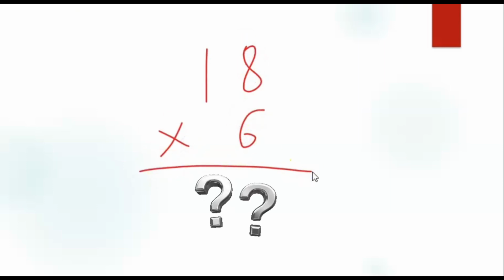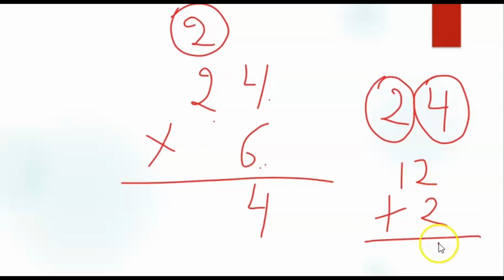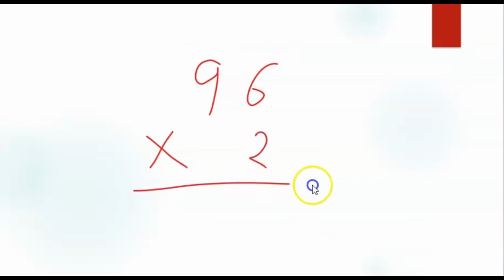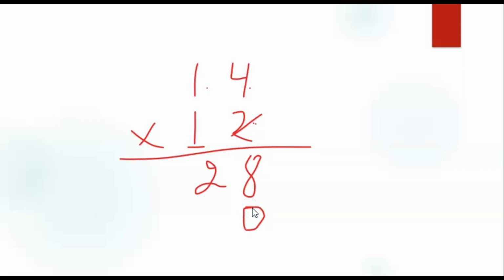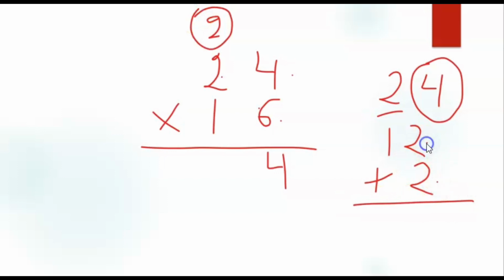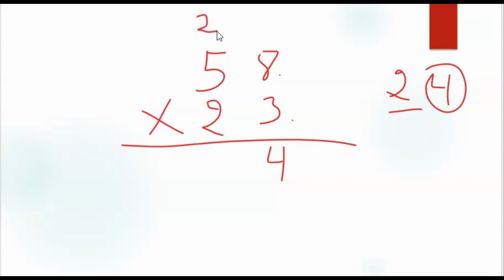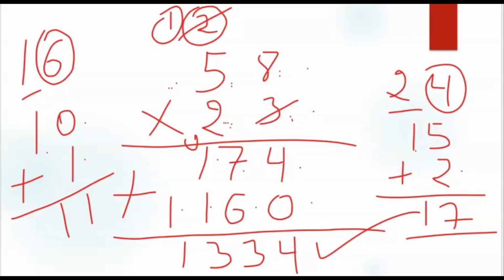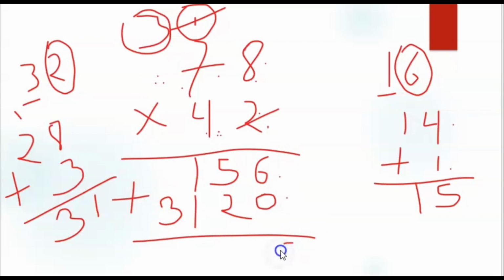Boost Your Math Skills: Multiplying 1 & 2-Digit Numbers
In this comprehensive math tutorial, we dive into the world of 1 and 2-digit multiplication, breaking it down step by step to make it easy and understandable for learners of all levels. Whether you're a student looking to ace your math exams or an adult brushing up on essential math skills, this video has got you covered. We'll explore essential techniques, share time-saving tricks, and provide real-world examples to help you become a multiplication master. Join us on this educational journey to boost your math skills and confidence!